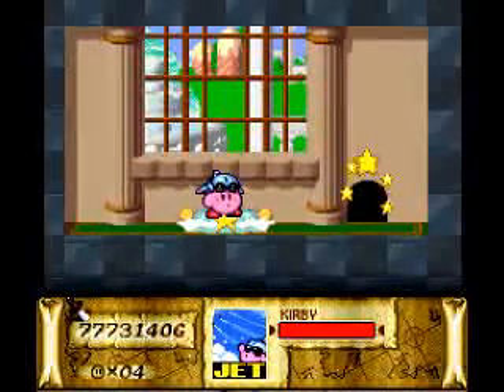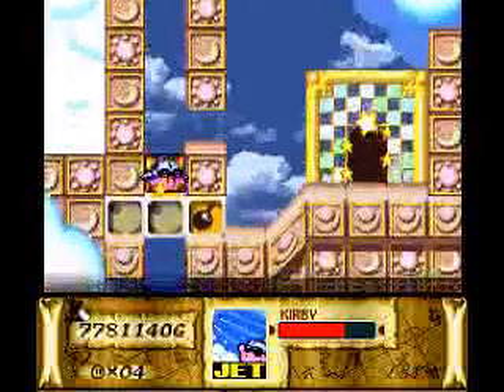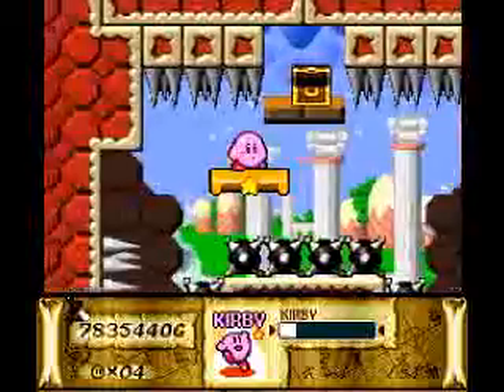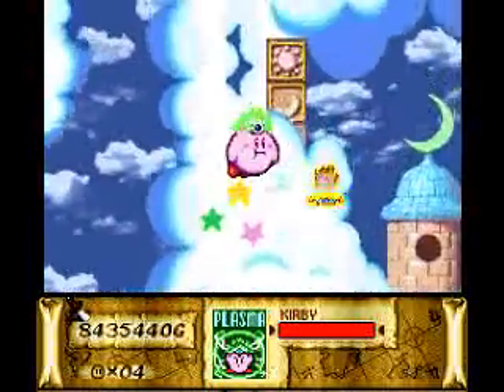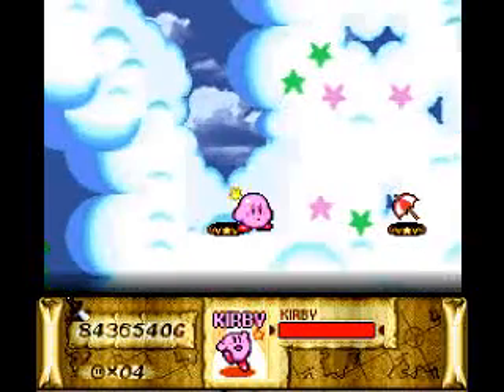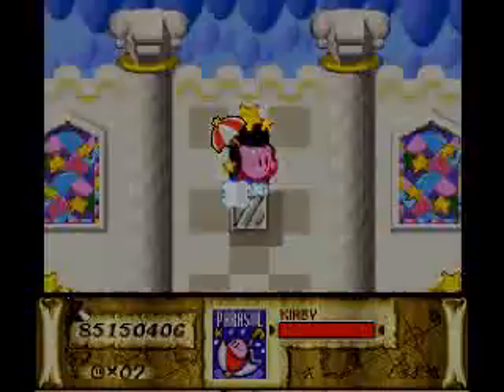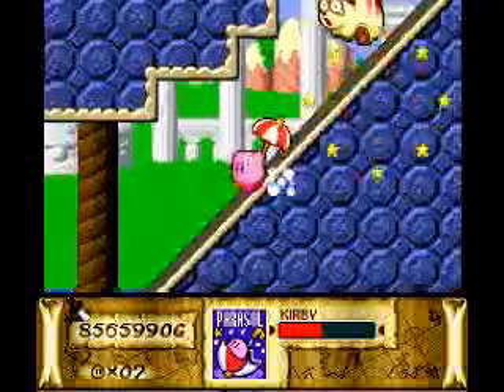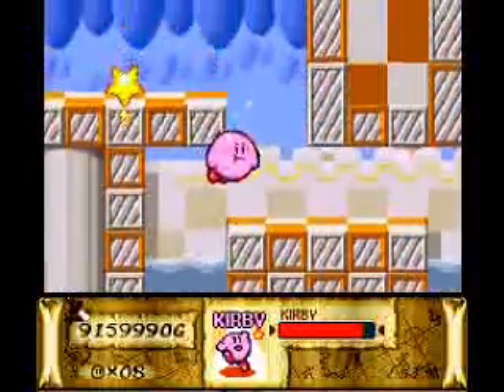Let's Play Kirby Super Star [7]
blarg.